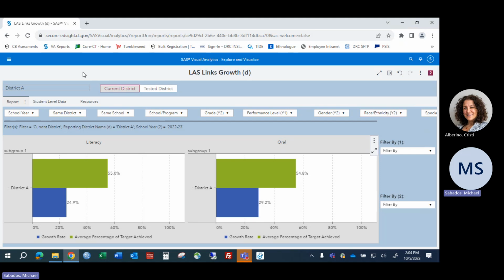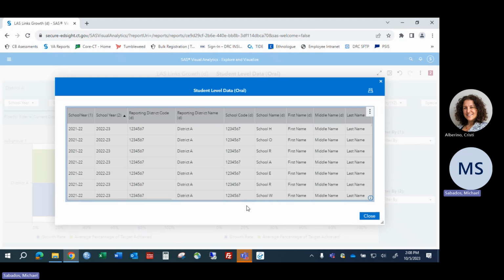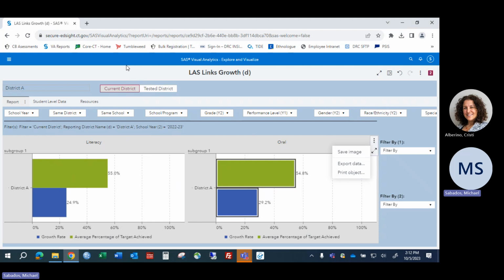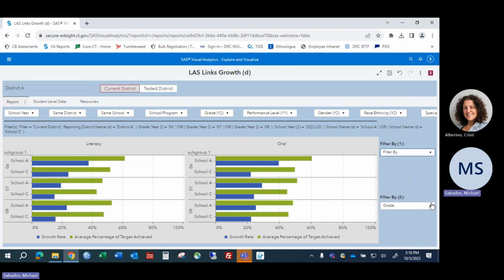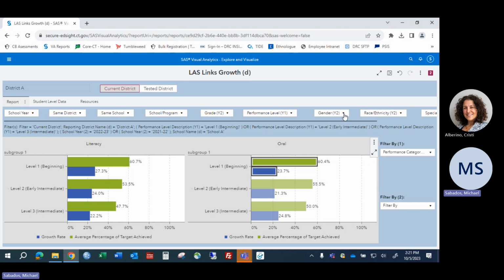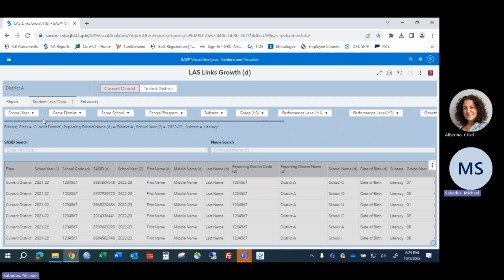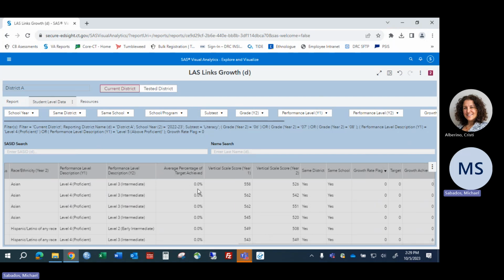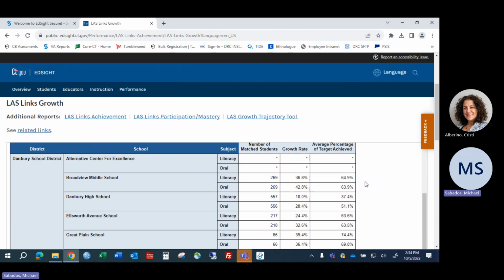Using EdSight to Support Students who Are EL/ML: LAS Links Growth Report (3 of 6)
This recording is the third in our series on using EdSight and includes a description of the CSDE’s Growth Model for LAS Links, the English language proficiency assessment. The presentation explains the development of the Growth Model and the individual student growth targets and details how the LAS Links growth results are incorporated in the CSDE’s Next Generation Accountability System. This video includes a live demonstration on how to:
1) Obtain district, school, and individual student level LAS Links Oral and Literacy growth results and how to download this information and generate graphs that can also be downloaded; and
2) How to identify areas of strength and weakness that may be useful for programmatic planning.